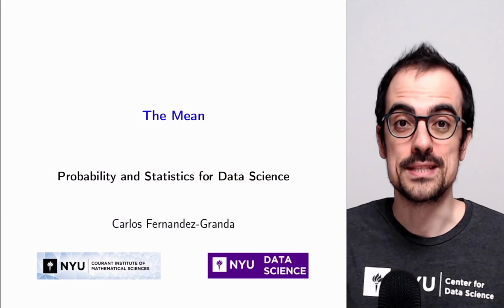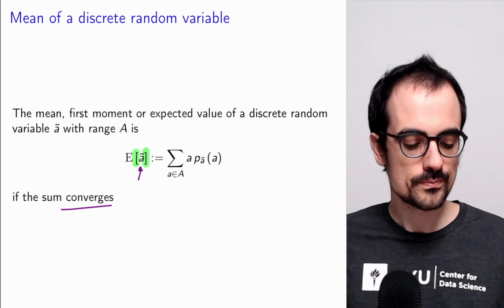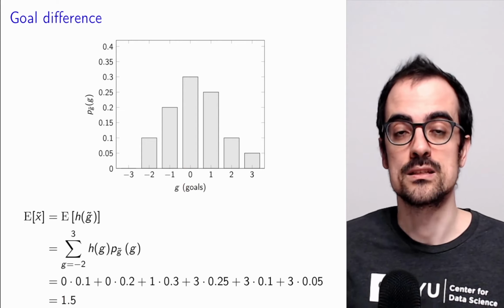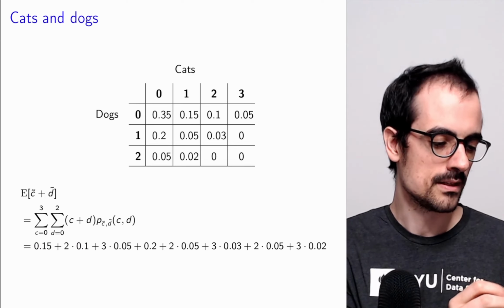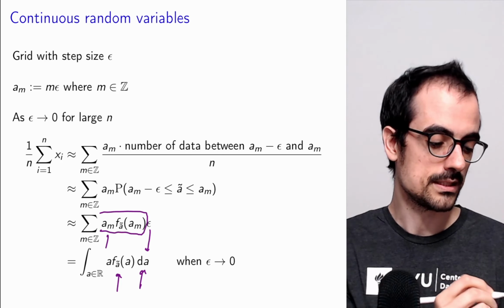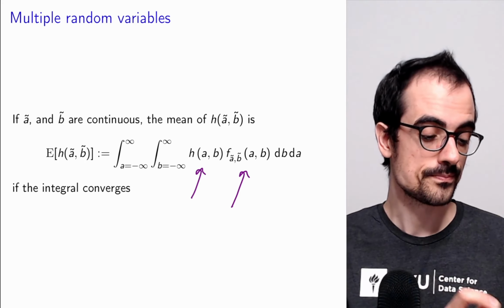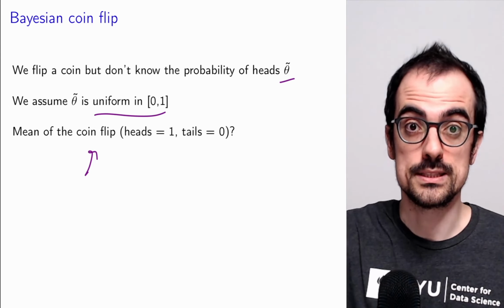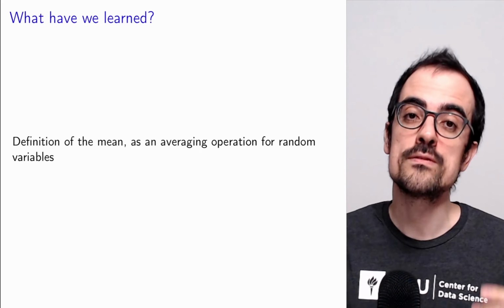The Mean: Averaging Random Variables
In this video, we explore a fundamental concept in probability and statistics: the mean. We begin by deriving it from first principles, providing the intuition behind its definition. We then explain how to compute the mean for both discrete and continuous random variables, as well as for functions of random variables, using several illustrative examples. Finally, we demonstrate how to estimate the mean from data using the sample mean.